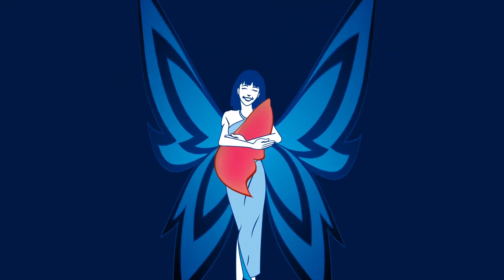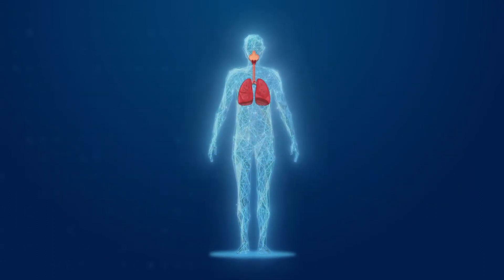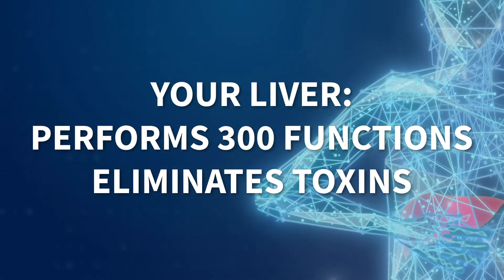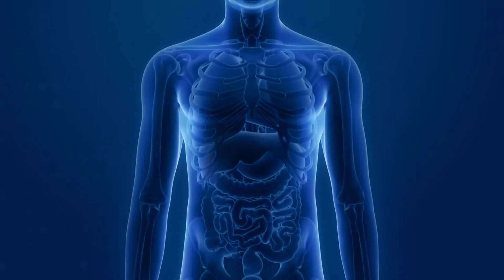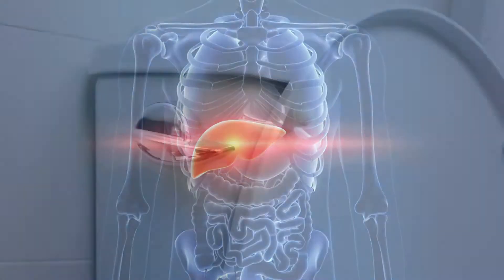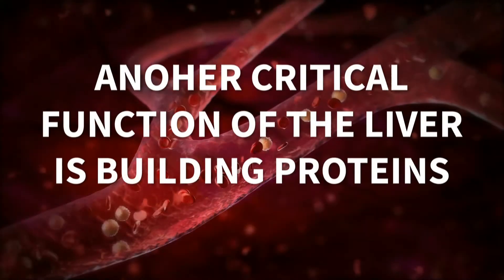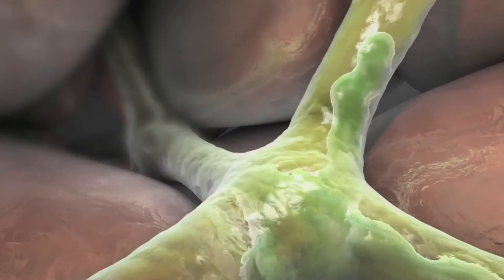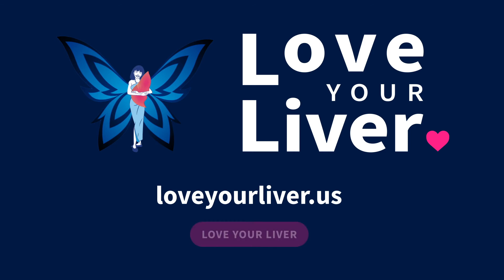What Does the Liver Do? - Liver Function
Your liver is vital to your metabolic, detoxification, and immune systems. It takes care of all your body’s functions. Your liver performs 300 functions for your body, including 200 at one time. Your liver eliminates toxins, stores 10 percent of your blood, and cleans 3 pints of blood every minute. to learn more.

For more support, join Blue Faery's Liver Cancer Community!